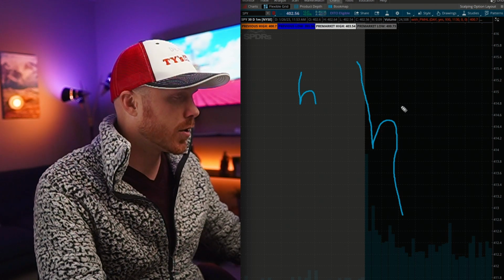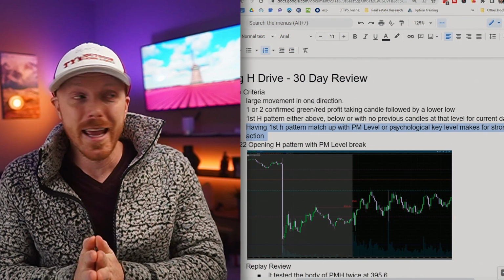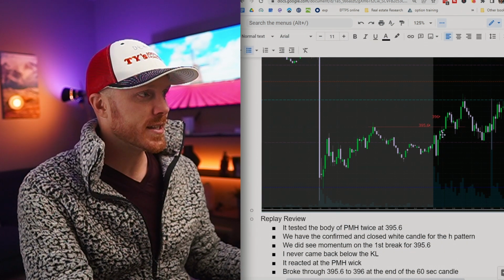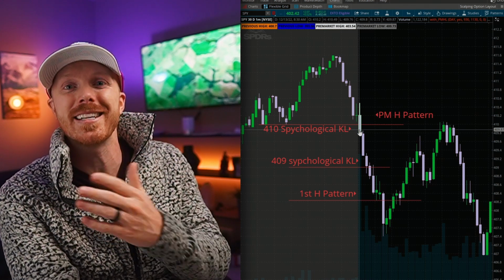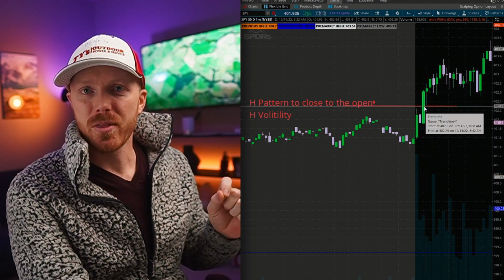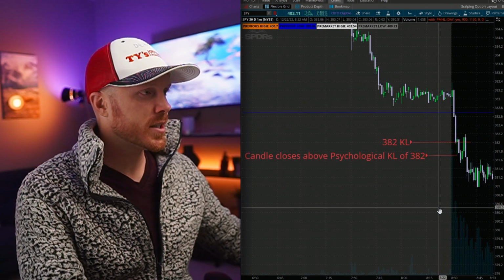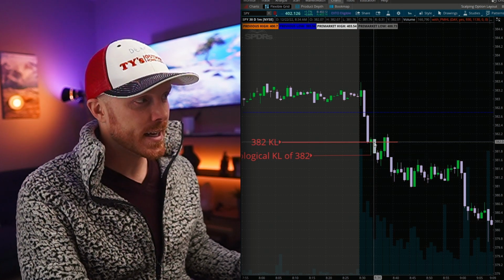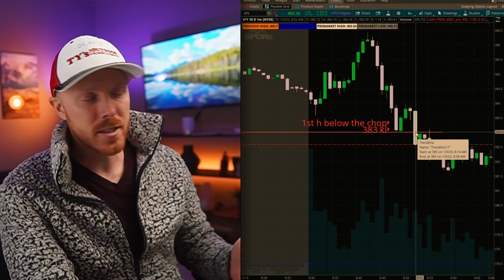Make $1,000 A Day with 1 Chart Pattern and 4 Simple Rules...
This one Day Trading Chart Pattern has been the most profitable and most consistent in my day trading journey. I'm going to share with you this one Day Trading Strategy with 4 trading criteria that will help you become a more successful day  trader. We are going to simplify Chart Pattern analysis with looking at the only Day Trading Strategy you will need to make $1,000 a day.

00:00 Introduction
00:38 What is the H Pattern
01:33 Rules for H Pattern
02:58 Great Example of H Pattern
05:32 H Pattern to Avoid
06:43 H Pattern and Stop Losses
08:10 Avoid the Chop H Pattern Example
09:21 H Pattern with Psychological Key Level
10:51 Text Book H Pattern Example
11:27 H Pattern with Low Of Day Break
12:05 The Perfect H Pattern that I missed
13:34 Join the Journey and Share your Journey